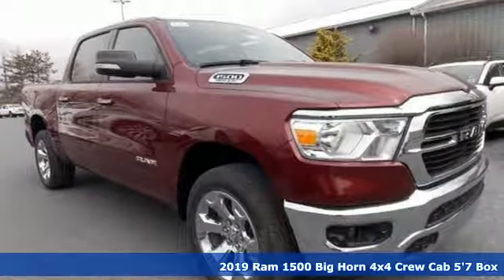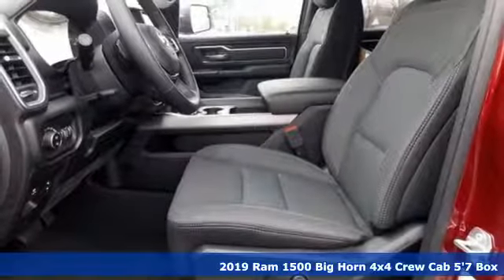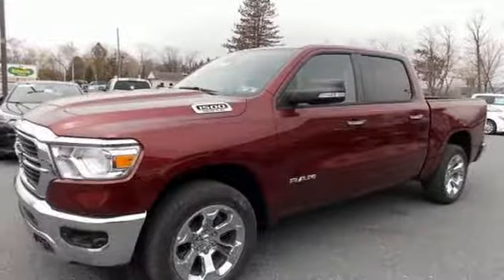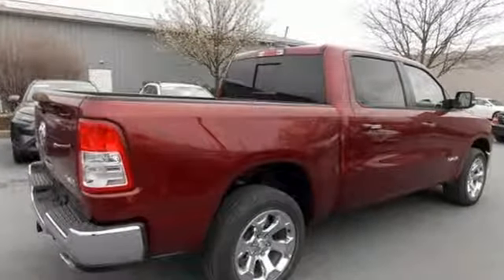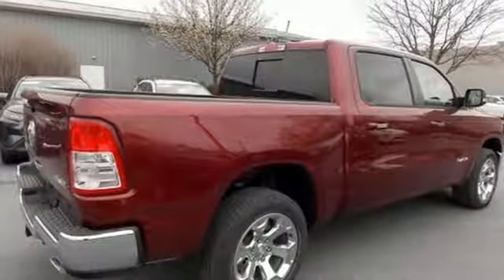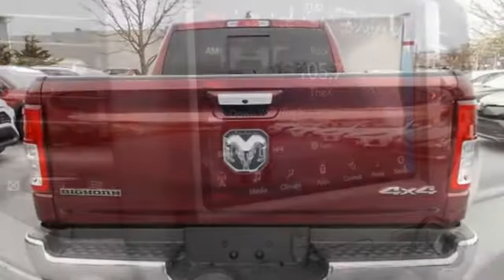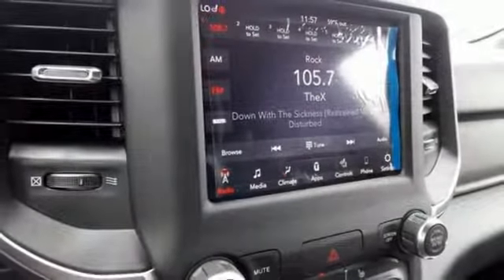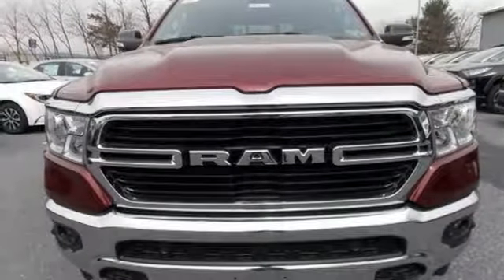2019 Ram 1500 Baltimore MD Owings Mills, MD C9825672 - SOLD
Year: 2019
Make: Ram
Model: 1500
Trim: Big Horn/Lone Star
Engine: HEMI 5.7L V8 Multi Displacement VVT
Transmission: 8-Speed Automatic
Color: Red
Interior: Black
Stock #: C9825672
VIN: 1C6SRFFT8KN825672
Big Horn Level 2 Equipment Group (400W Inverter, 8.4" Touchscreen Display, Big Horn IP Badge, Cluster 7.0" TFT Color Display, Dampened Tailgate, Foam Bottle Insert (Door Trim Panel), Heated Front Seats, ParkSense Front/Rear Park Assist w/Stop, Power Adjustable Pedals, Radio: Uconnect 4 w/8.4" Display, Rear Power Sliding Window, Remote Start System, Security Alarm, Single Disc Remote CD Player, Sun Visors w/Illuminated Vanity Mirrors, and Universal Garage Door Opener), Quick Order Package 25Z Big Horn/Lone Star (Steering Wheel Mounted Audio Controls), HEMI 5.7L V8 Multi Displacement VVT, 3 Rear Seat Head Restraints, 3.21 Rear Axle Ratio, 4 Way Front Headrests, 48V Belt Starter Generator, 4-Wheel Disc Brakes, 6 Speakers, ABS brakes, Air Conditioning, AM/FM radio, Brake assist, Bumpers: chrome, Cloth Bench Seat, Compass, Delay-off headlights, Driver door bin, Dual front impact airbags, Dual front side impact airbags, Electronic Stability Control, Front & Rear Rubber Floor Mats, Front anti-roll bar, Front Center Armrest w/Storage, Front fog lights, Front reading lights, Front Seat Back Map Pockets, Front wheel independent suspension, Fully automatic headlights, GPS Antenna Input, Heated door mirrors, Illuminated entry, Leather steering wheel, Low tire pressure warning, Occupant sensing airbag, Outside temperature display, Overhead airbag, Overhead console, Panic alarm, ParkView Rear Back-Up Camera, Passenger door bin, Passenger vanity mirror, Power door mirrors, Power steering, Power Windows, Radio data system, Radio: Uconnect 3 w/5" Display, Rear 60/40 Folding Seat, Rear anti-roll bar, Rear seat center armrest, Rear step bumper, Remote keyless entry, Speed control, Split folding rear seat, Tachometer, Telescoping steering wheel, Tilt steering wheel, Traction control, Trip computer, Variably intermittent wipers, Voltmeter, Wheels: 18" x 8", and Wheels: 20" x 9" Aluminum Chrome Clad. *Your additional costs are sales tax, tag and title fees for the state in which the vehicle will be registered, freight (Maryland vehicles only--see below for specific charges), any dealer-installed options (if applicable) and a dealer processing fee ($299 Maryland; not required by law); ($144 Pennsylvania). Freight charges: $1,495 (all new Chrysler, Dodge & Jeep models); $1,695 (all new RAM models). Prices are subject to change, and prior sales are excluded from these offers. While every reasonable effort is made to ensure the accuracy of this information, we are not responsible for any errors or omissions contained on these pages. Please verify any information in question with the dealer.

Address:
11234 Reisterstown Road